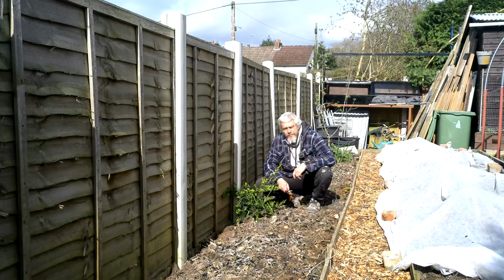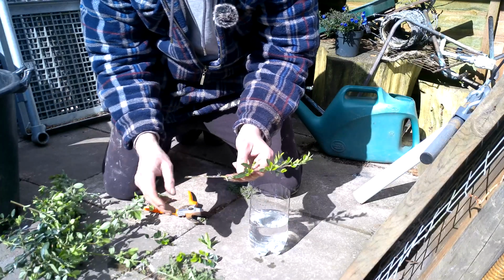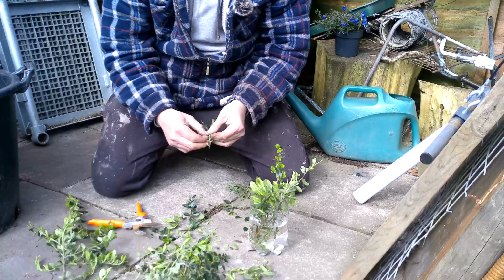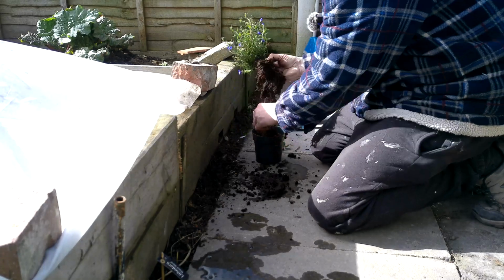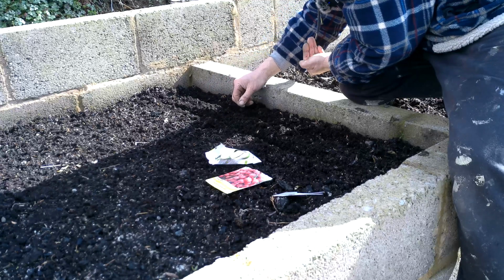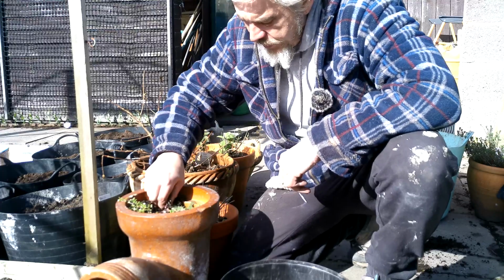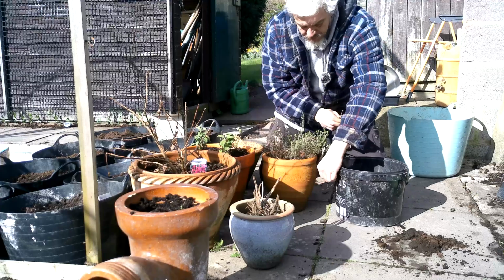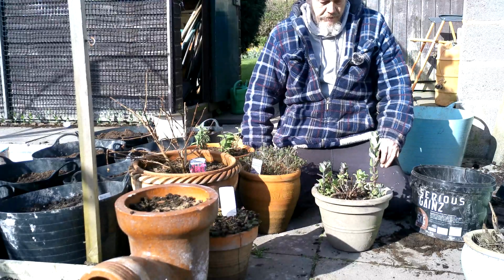Planting for Security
Some plants are excellent if grown as a security hedge or screen. In this video I take cuttings from one of our Pyracantha plants to multiply the plants we have, to grow a security screen above our fence. Pyracantha are covered in very sharp, long thorns. The plant is evergreen and has berries in the winter months which the birds and other wildlife enjoy. I also sow Marigolds, two types of radish and tidy up our herb pots. I also plant the last of our early potatoes.

If you have enjoyed the video and would like to support the channel, I have multiple membership options under the Join Button, or you could buy me a coffee by following the link below. Leaton (buymeacoffee.com)

Many Thanks

Jase